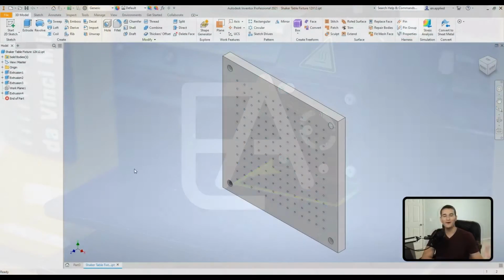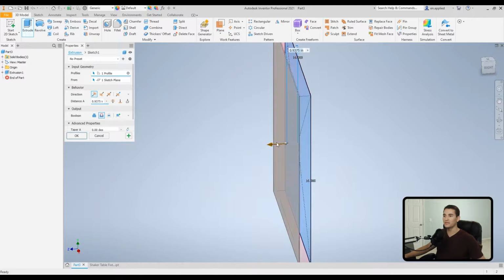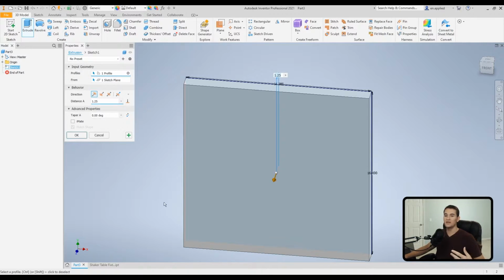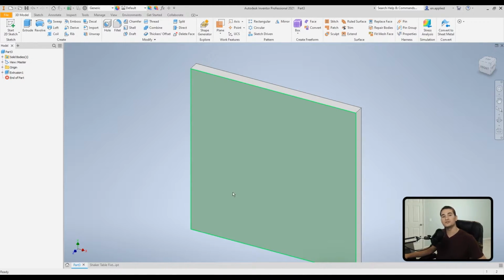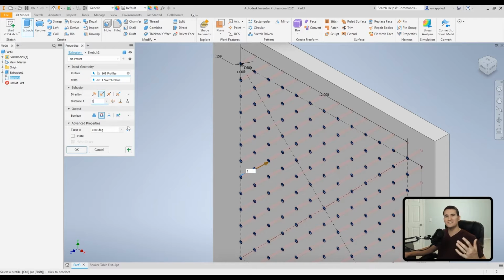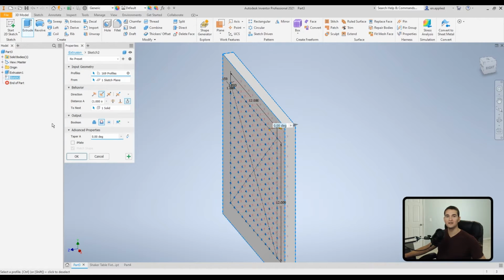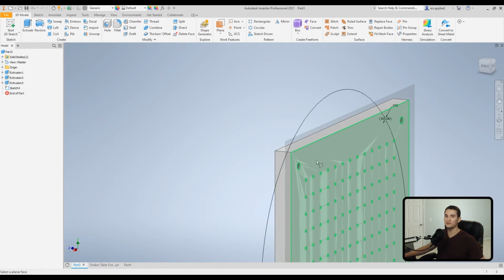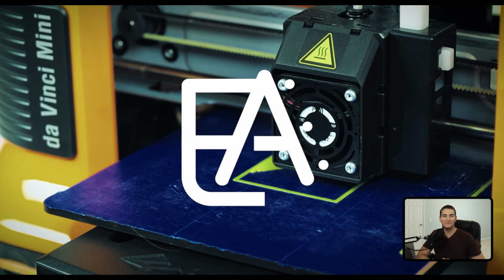Extrude Command and Options - Autodesk Inventor Part Tutorial | Autodesk Inventor 2021 IN DEPTH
Accelerate your career, business, or hobby by learning about the EXTRUDE COMMAND and OPTIONS (Create or Remove 3D Geometry) and its applications within a part file. I genuinely appreciate you choosing to learn with Engineering Applied and welcome you to the Autodesk Inventor Tutorial Series (Autodesk Inventor Tutorial for Beginners) where we are taking an in-depth look into this awesome and easy to use CAD software! This video is part of a complete and easy to follow Part Creation Tutorial Module that covers all of the major tools and functions used to create 3D geometry. You can find the rest of the series on my channel under the "Autodesk Inventor Tutorials" Playlist. Also, check the end of the description for time stamps to specific functions in this video.

Time Stamps:

0:00 - Intro - Like, Subscribe, and Turn on Notifications! :)
0:38 - Practical Example Overview
2:25 - Video Length Explained (IMPORTANT!)
2:50 - Tutorial Start (Extrude)
4:20 - Extrude Properties Tabs

*Extrude Options*
      4:51 - Keep Sketch Visible On (+)
      5:46 - Hide Presets
      5:55 - Single ENTER to Finish Command

6:37 -Extrude/Sketch Navigator

*How to Switch Between Solid and Surface Geometry*
      7:15 - Solid/Surface Mode Toggle Button

*How to Toggle Extrude Preview On and Off*
      7:59 - Preview Toggle Button

*How to Select Sketch Geometry for Extrude (Input Geometry)*
      8:19 - Profile Selection
      9:07 - From Selection

*How to Set Extrude/Cut Distance (Behavior Settings)*
      9:30 - Behavior Options Summary
      10:10 - Type in Extrude Distance
      10:20 - Click and Drag Extrude
      10:34 - Behavior Selector Style
      10:56 - Additional Distance Input Options (Measure Tool, Select Feature Dimension, Recents)
      11:35 - To Option (See "Specify Cut Depth")

*How to Add a Taper or iMate to Extruded Part*
      11:45 - Taper
      13:09 - iMate Button

*How to Create Multiple Extrusions without Going into Extrusion Menu Each Time*
      13:47 - Apply and Create New Extrusion Button

*How to Remove 3D Geometry (Cut)*
      14:39 - Intro to Cut Command
      17:15 - How to Select Multiple Profiles
      17:48 - Cut Command/Operation
      19:15 - Specify Cut Depth

*Additional Boolean Operations (Intersect, New Solid)*
      21:11 - Intersect (Creates 3D Geometry/Extrude Between Two Overlapping Profiles)
      22:41 - New Solid

*Additional Distance Control Option*
      23:47 - To Next (References Solid Body for Cut/Extrude Distance)

24:22 - Practical Example Summary (Setup for Using Reference Plane with Extrude)

*Using Work Planes (Reference Planes) with Extrude/Cut/Pocket*
      27:40 - Work Plane Example Setup
      28:36 - How to Create Reference Plane
      29:20 - Referencing Work Plane for Extrude/Cut

*How to Use Extrude Presets (Save Preset Extrude/Cut Options for Later Use)*
      30:00 - Preset Example Setup
      30:31 - Creating and Using Presets

33:11 - Conclusion - Like, Subscribe, and Turn on Notifications! Thanks for watching! :)